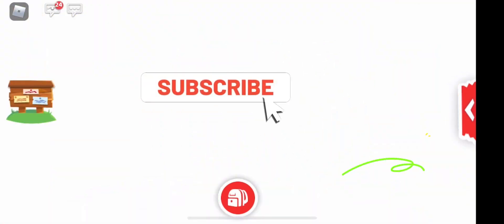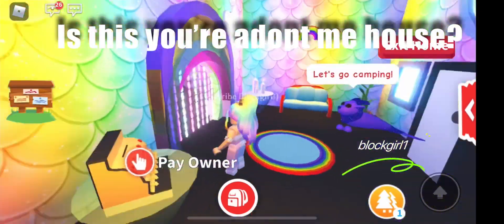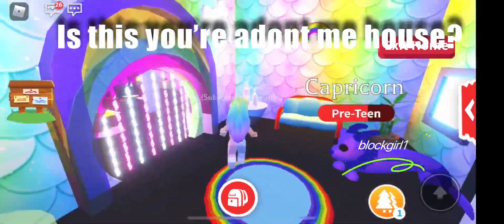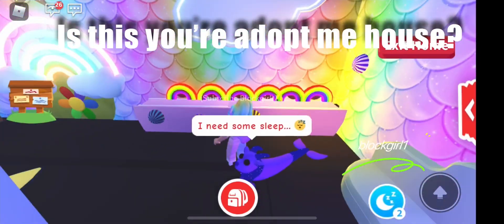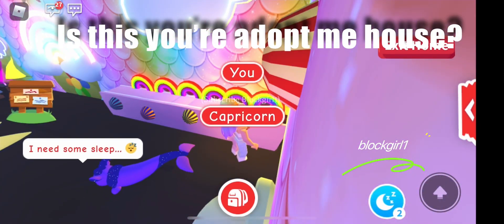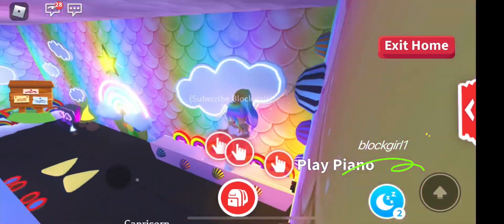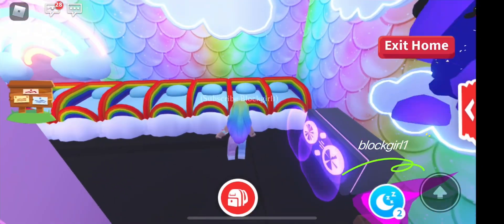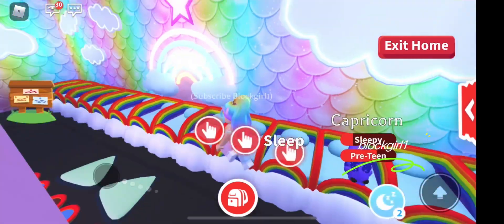Is this you’re house on adopt me? Win adopt me coins!! Give away roblox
Win 500 adopt me coins if this is your adopt me house on roblox